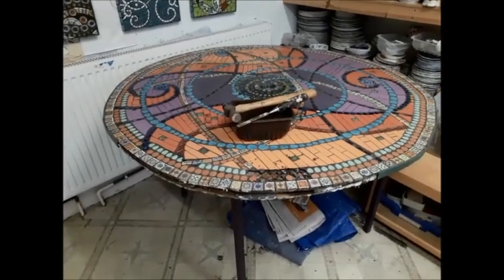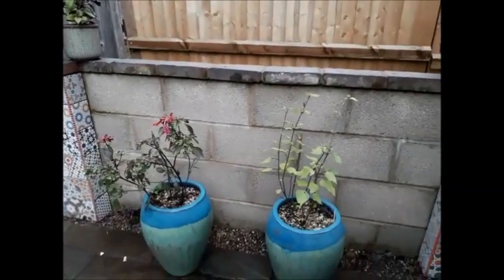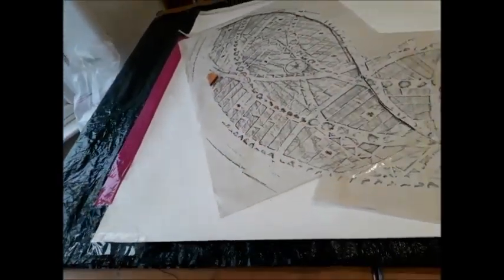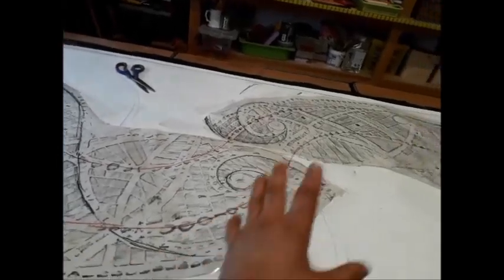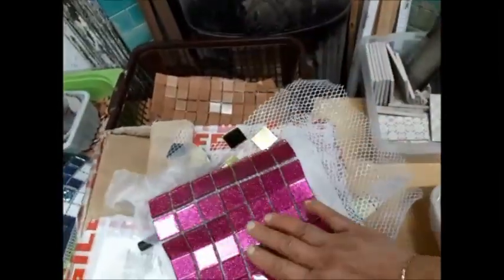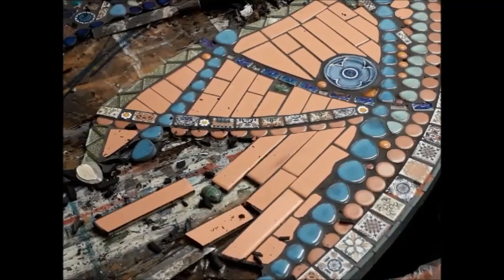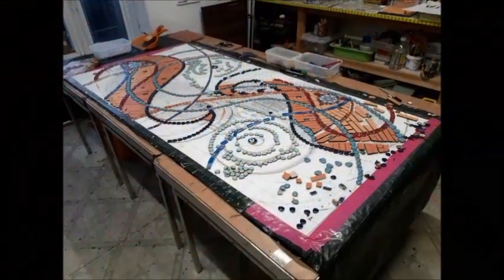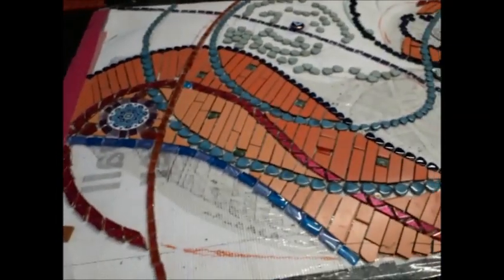From Garden Table to Wall Mosaic: Part 1 Designing and Mapping Nov 2020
I have a confession to make.
This is an ex table. It is no more.
It has delaminated badly since putting it in the back garden in February. Marine plywood on a horizontal, you see. However all is not wasted.
It was important to show you that even the likes of a professional artist can make mistakes and that no matter, all shall be well. Nothing is ever wasted. Life is for learning 💗
AND I have a plan!
I have decided to salvage and create a wall mosaic by repurposing the tessera.
Materials:
Fibreglass Render Mesh DM22415 50sqm 160g/m2 4x4 Drywall Master
Rewmar Flexy Fix Caulking Adhesive
Cesi and Cinca Porcelain Tiles
Glass Mosaic